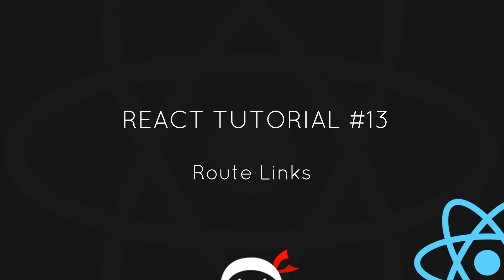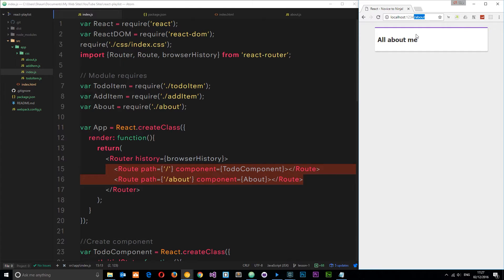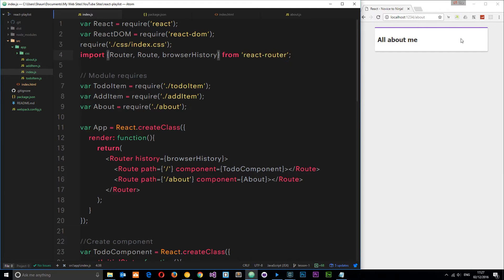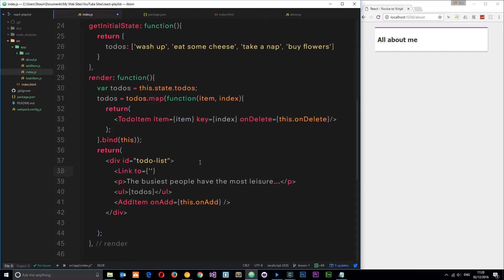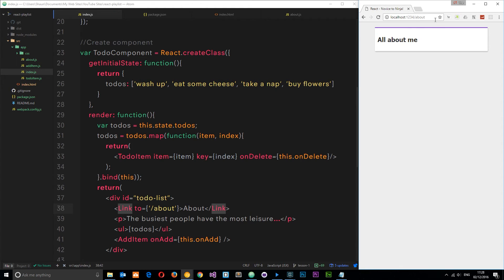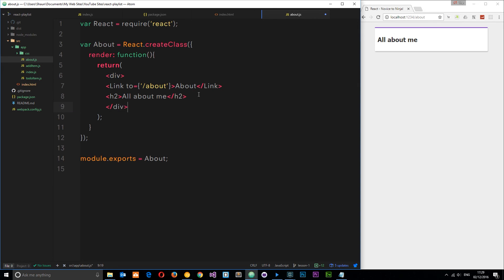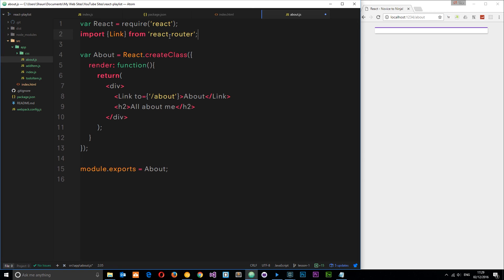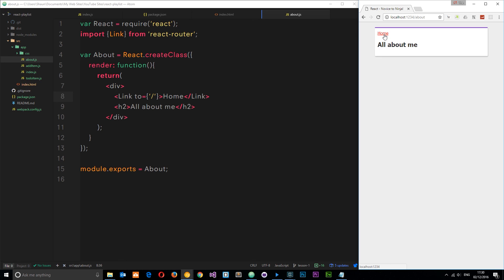React Tutorial #13 - Route Links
Social Links